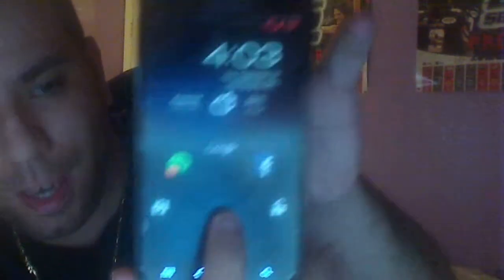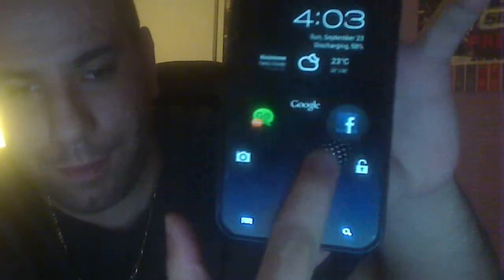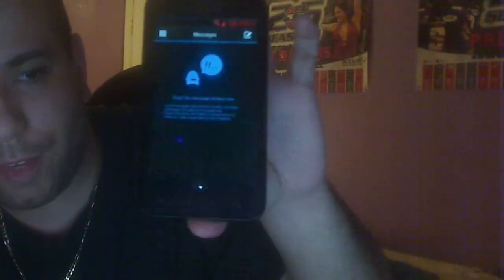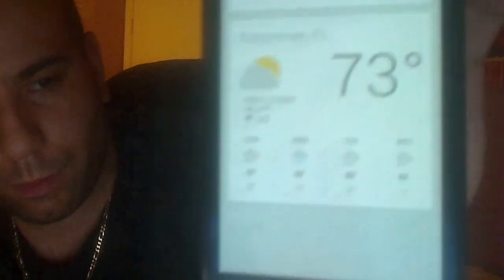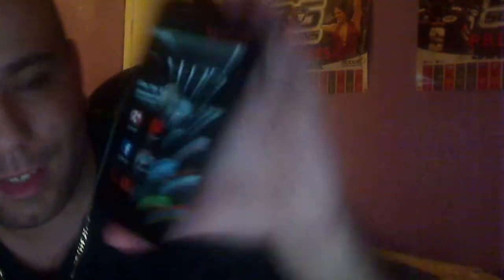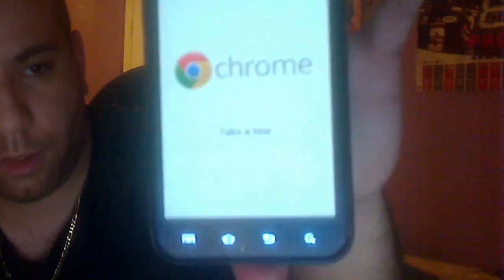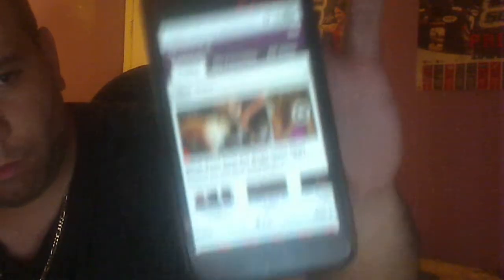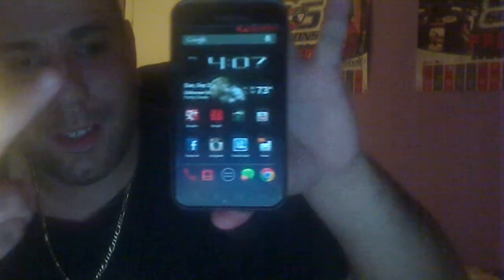Epic Touch running Jellybean CM10